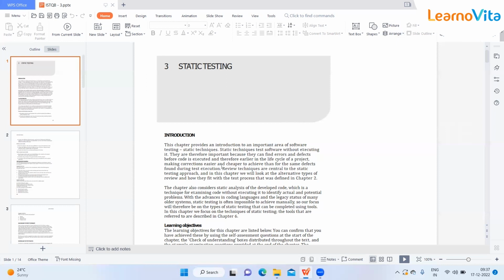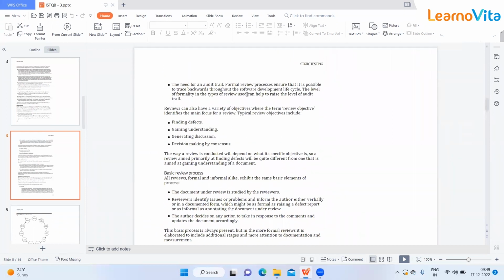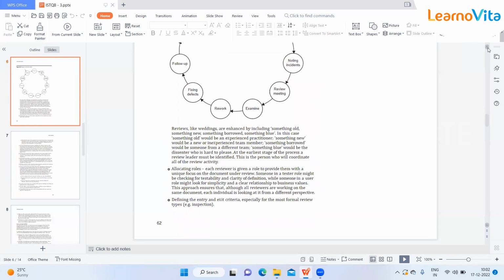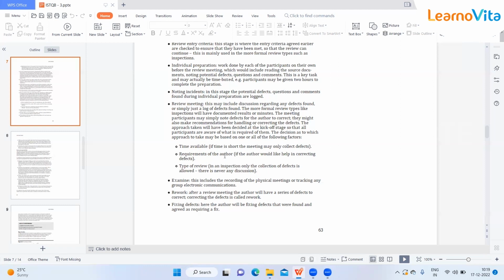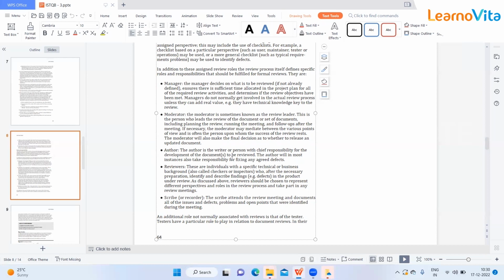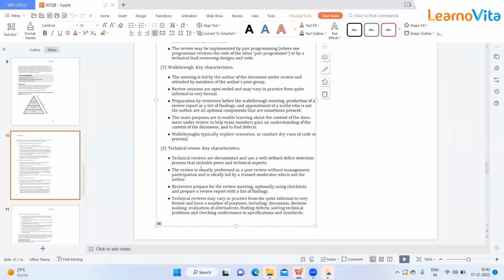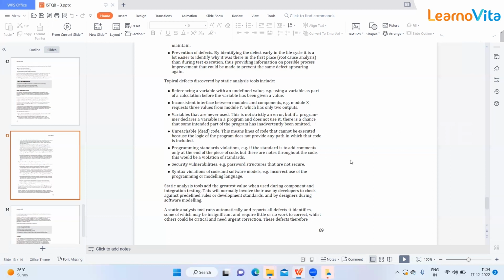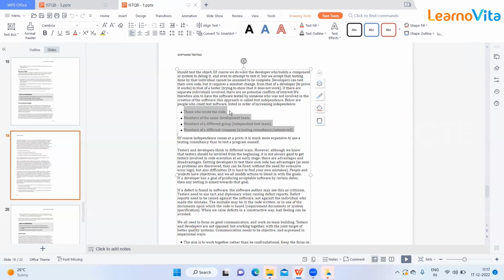ISTQB | Module ISTQB Static Testing Certification - Get Certified and Become an Expert! | Part - 1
ISTQB (International Software Testing Qualifications Board) is the world's leading certification body for software testing professionals. Our certification program provides a globally recognized qualification to help professionals demonstrate their knowledge and expertise in software testing and quality assurance.